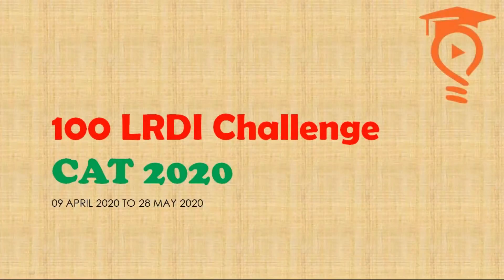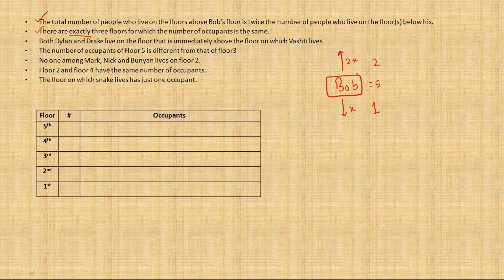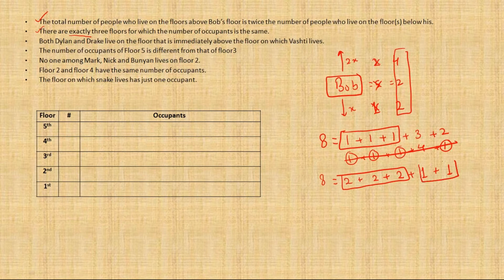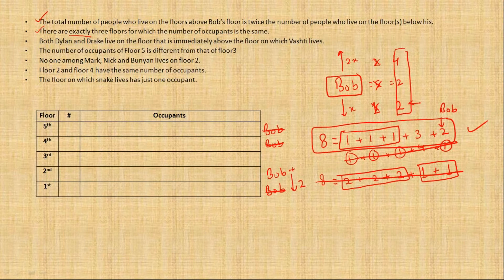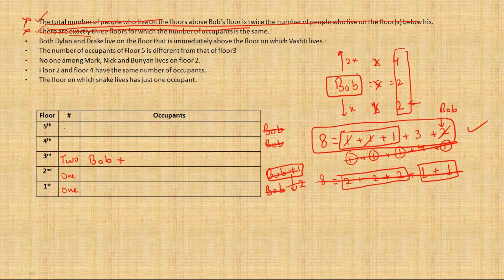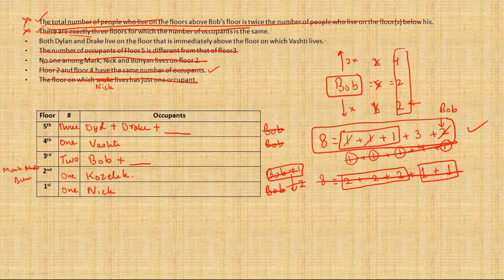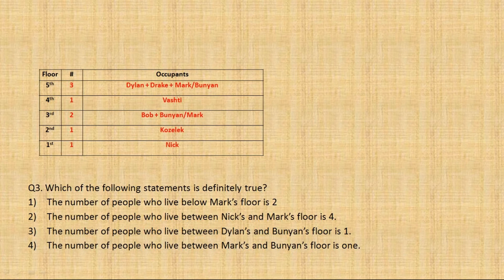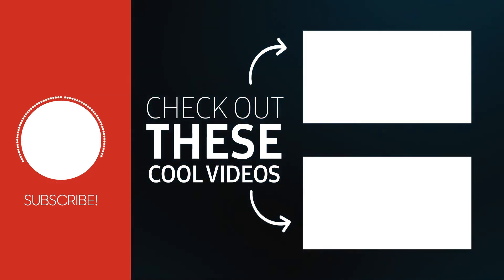100 LRDI CHSALLENGE SERIES | Set-16 Storey Story | Past year CAT SET Replica | Arrangement based Set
This is an arrangement based Set. one of the most important topic in logical reasoning for any of the exams be it CAT, XAT, NMAT or Banking exams. The level of the Set is set to typically match the level of actual CAT exam. Hope you will have a good learning experience.